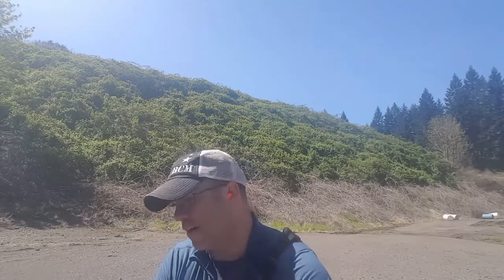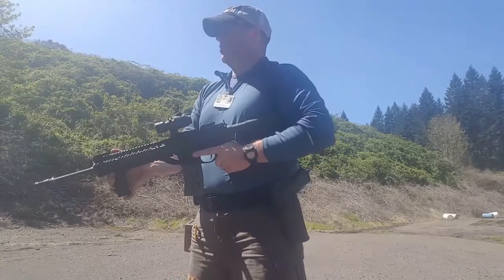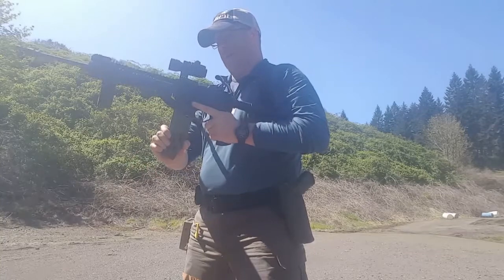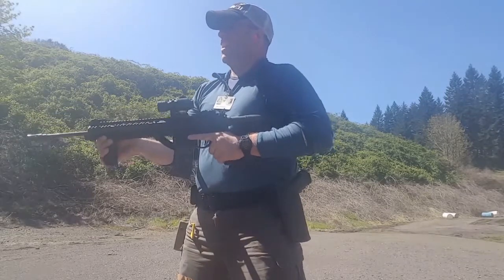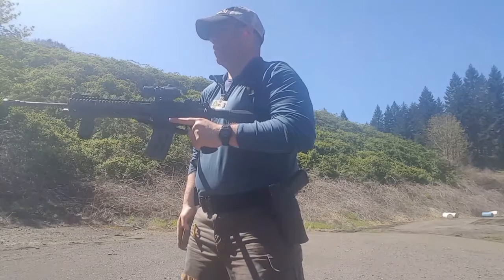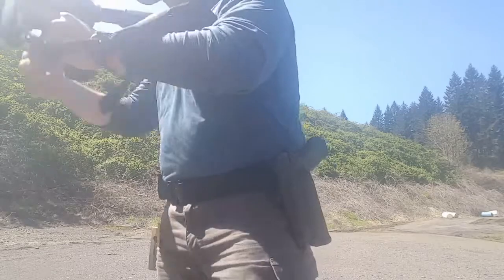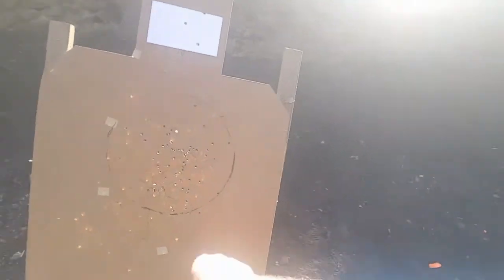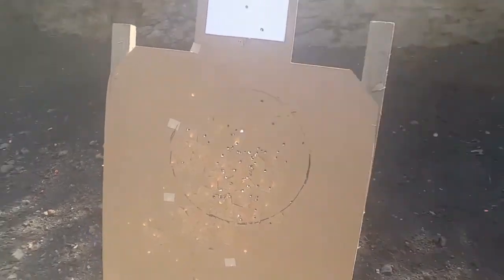Gabe White standards rifle version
I run the world famous Gabe White pistol solutions standards with my AR.